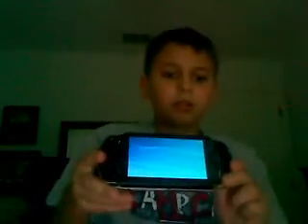How to put Music on your psp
Title say all.

What you need:

A computer
A USB cable
A PSP
And a music file (MP4 or MP3)